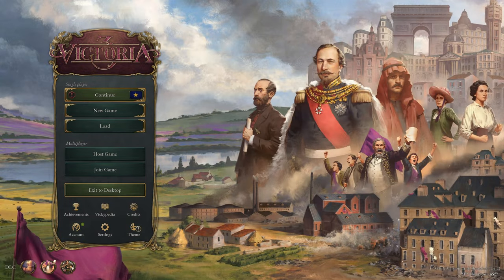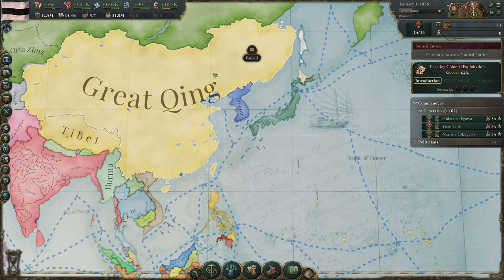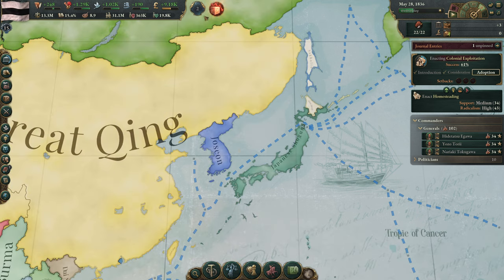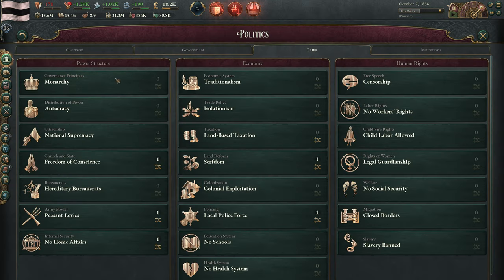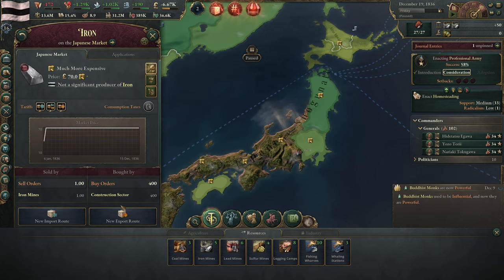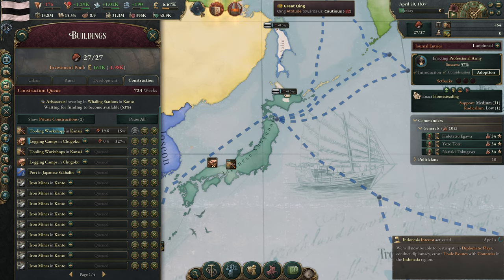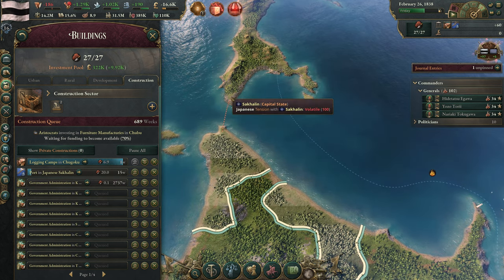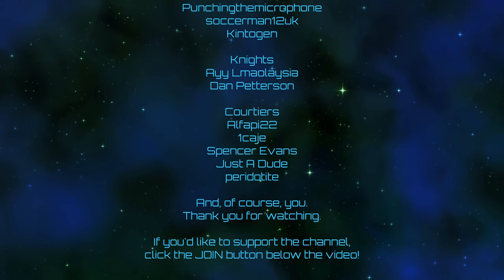Victoria 3 | Dawn of Japan | Episode 01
Let's get ourselves a Japanese Empire, only *slightly* early!